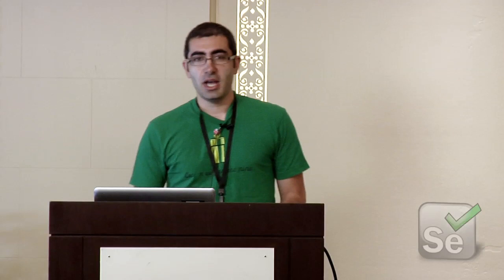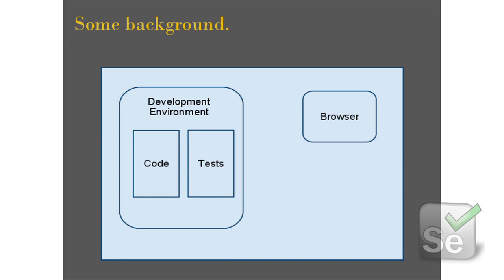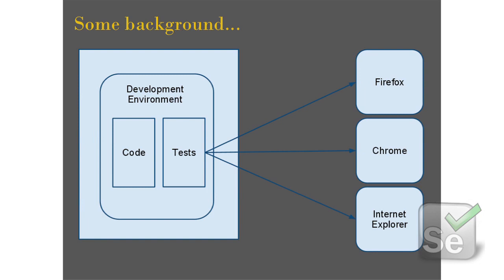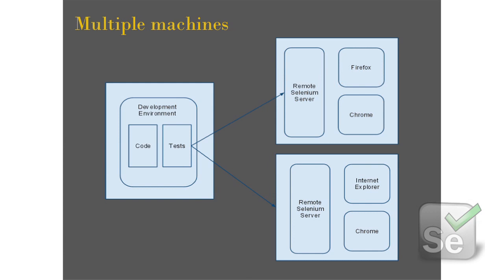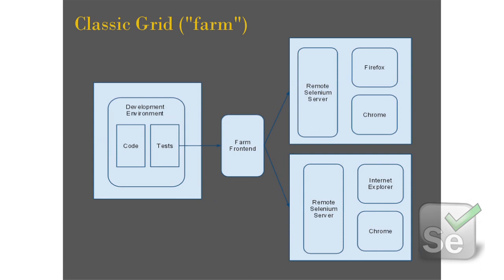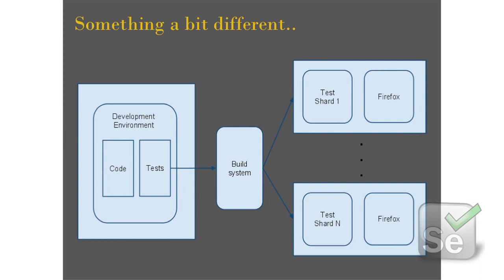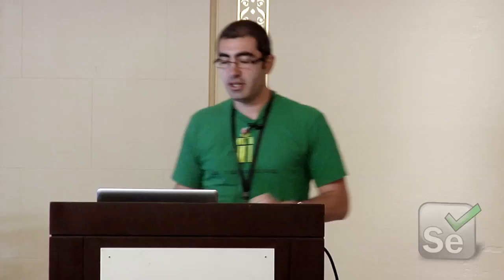Eran Messeri: Large Scale Web-Testing on Virtual Machines